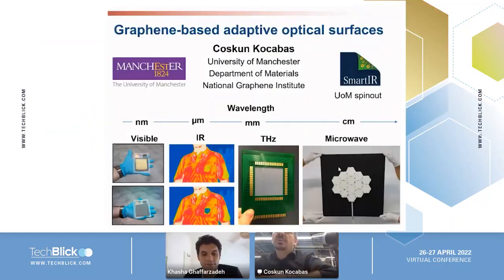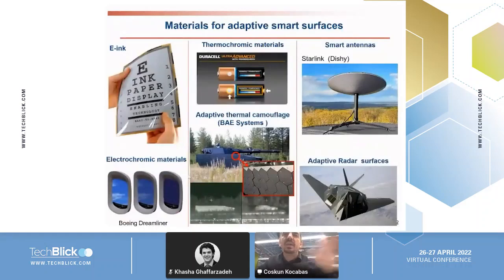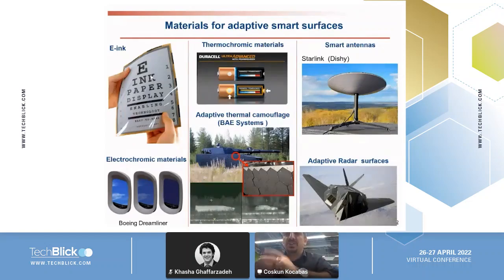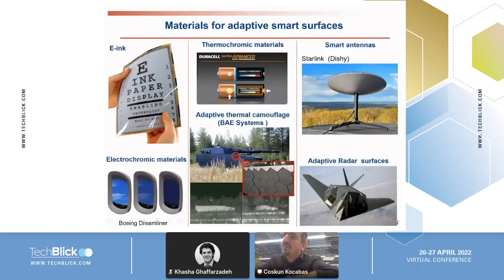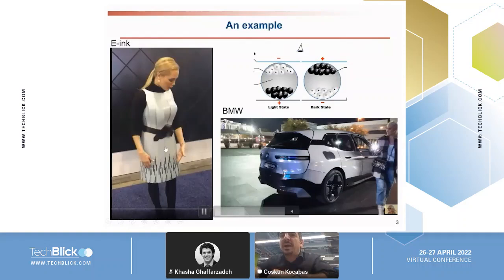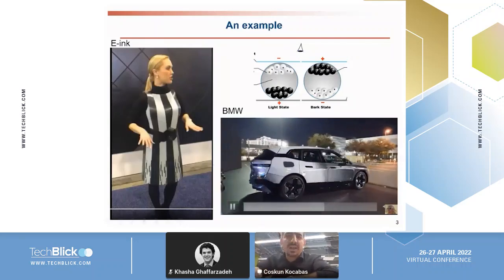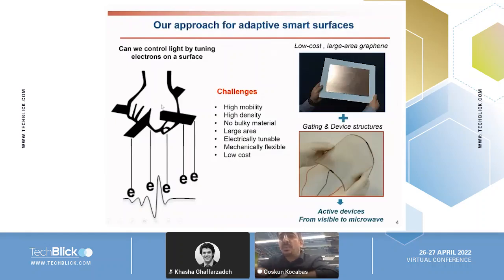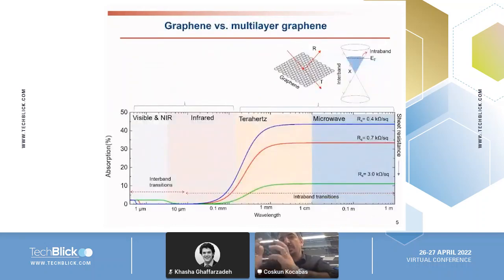Smartir Graphene@Manchester | Adaptive Graphene Devices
Coskun Kocabas, Professor